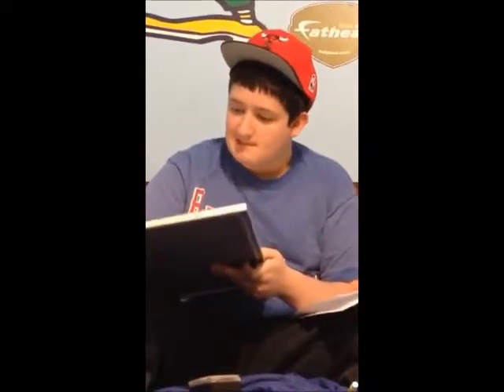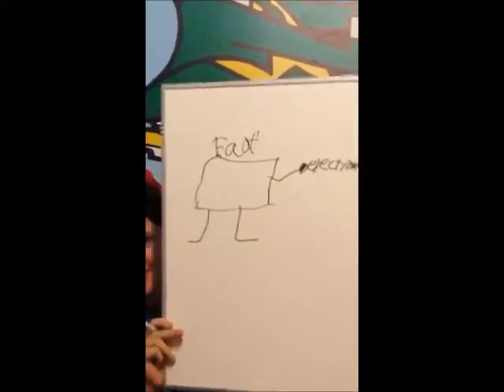Respiration by Max O'Neill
Ms.Willis, this is my science project, I hope you enjoy it, as you can see from the title i am very humble